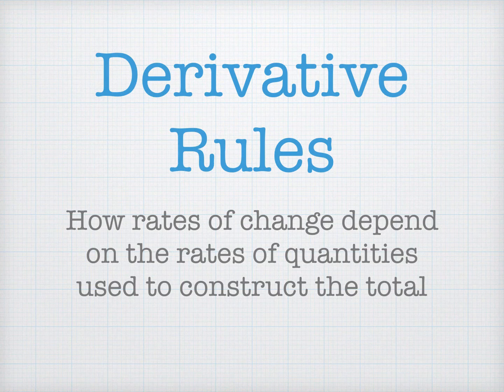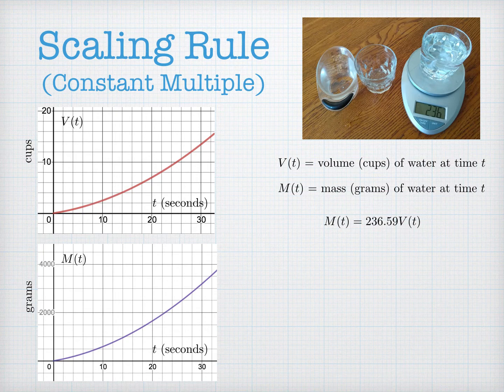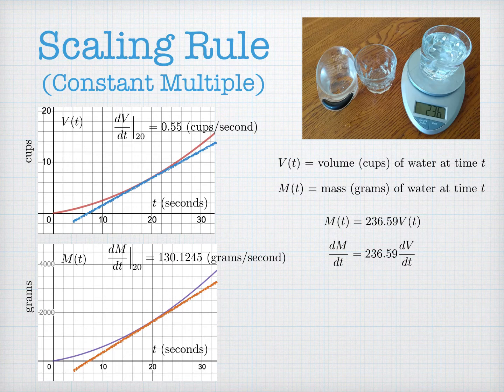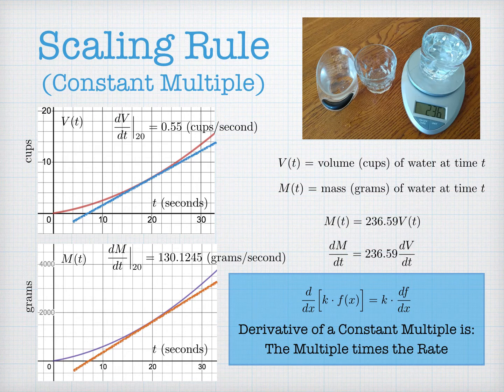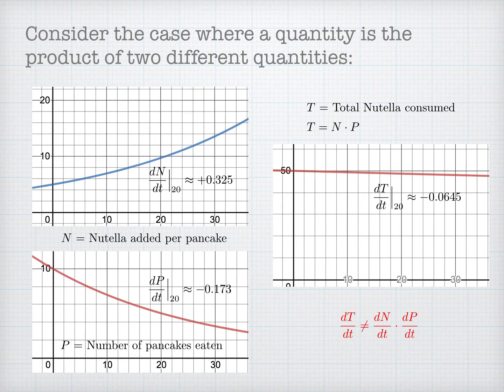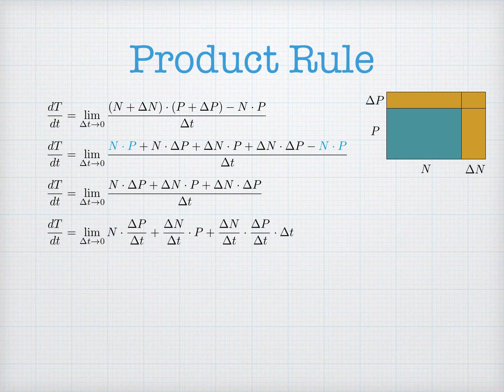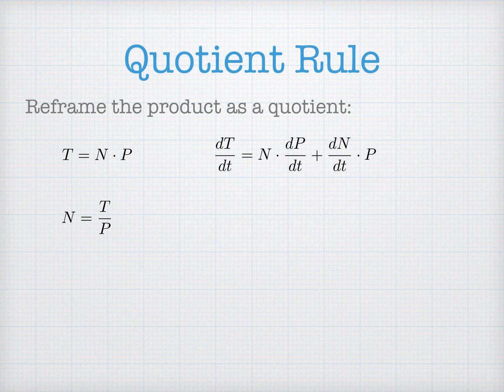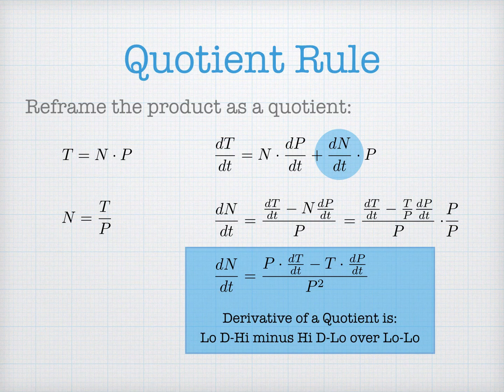Overview of Derivative Rules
The derivative rules (sum rule, constant multiple rule, product rule, and quotient rule) give us ways to relate derivatives of functions constructed by adding, scaling, multiplying and dividing other changing quantities (other functions). The rules of differentiation are based on how these rates are related.